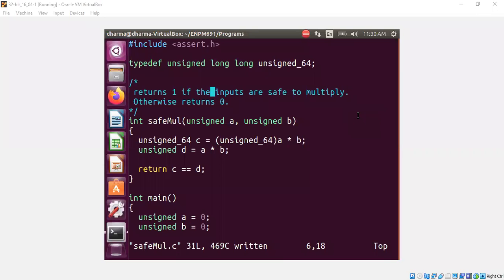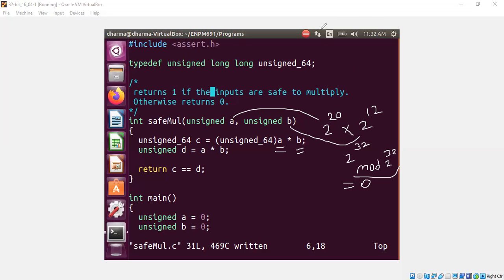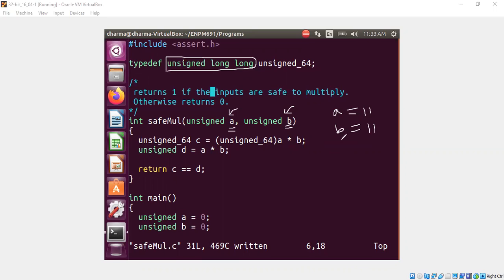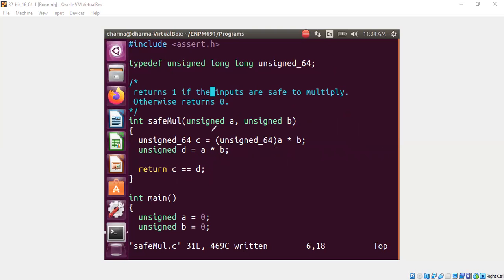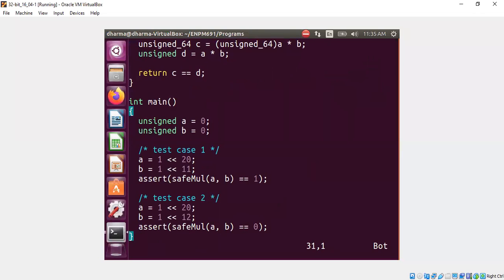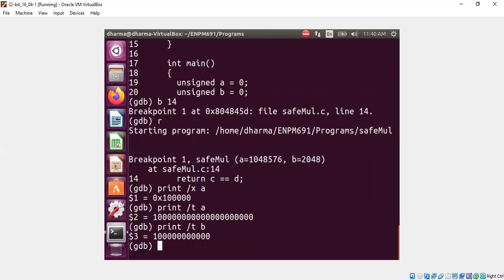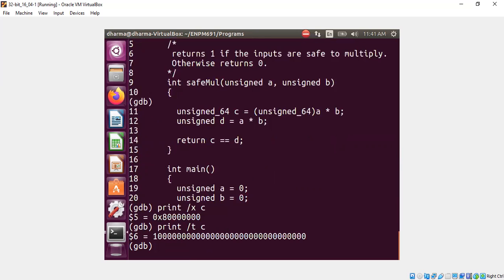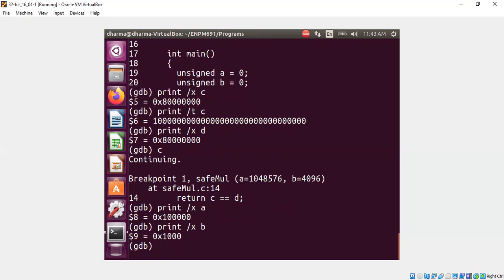Check multiplication of unsigned int is safe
We discuss how to check whether multiplication of two unsigned int is safe or not.